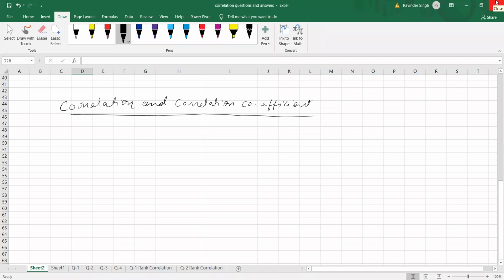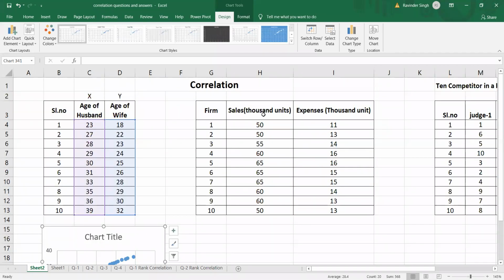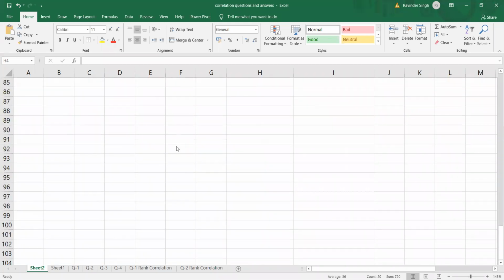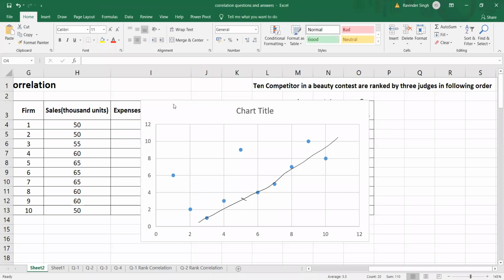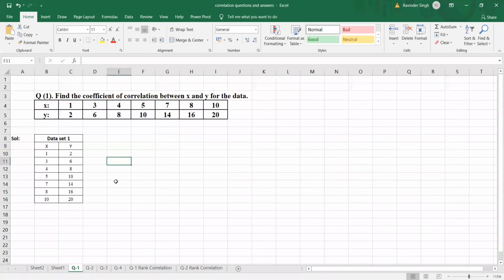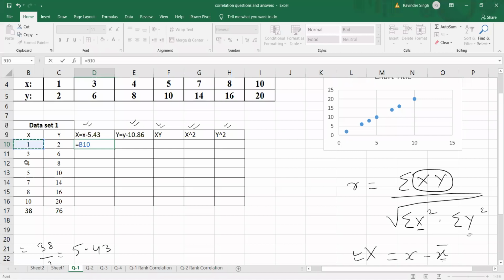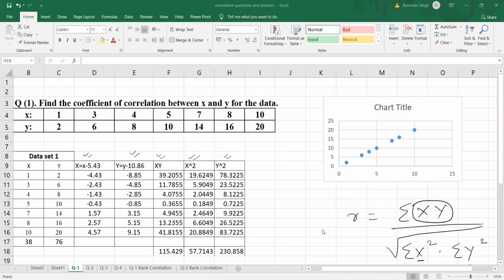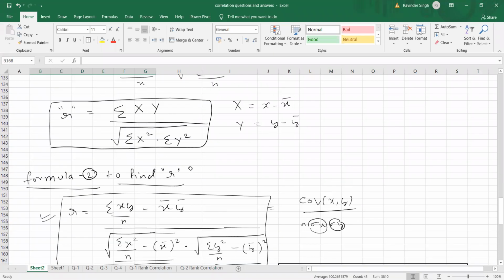correlation and coefficient of correlation